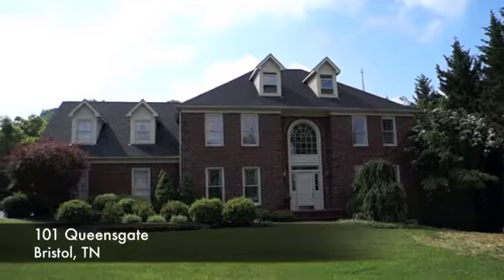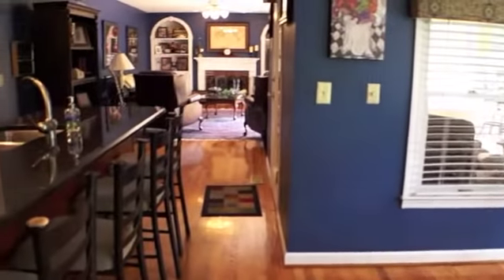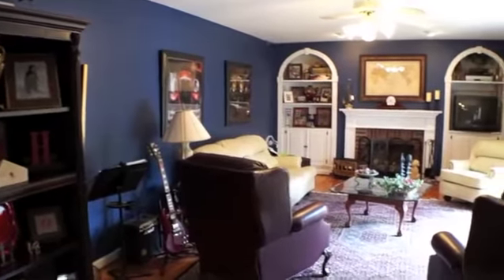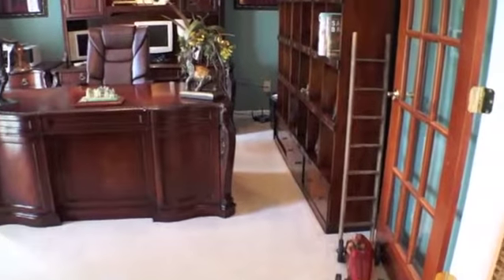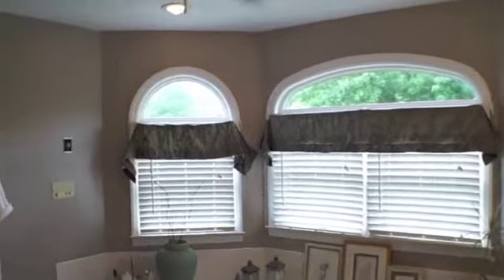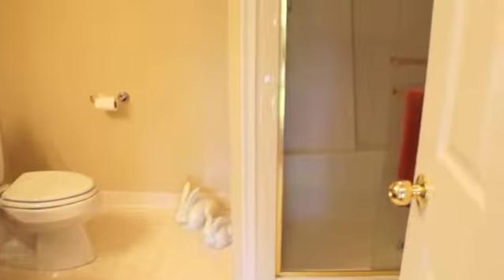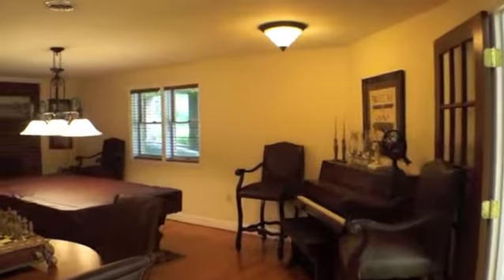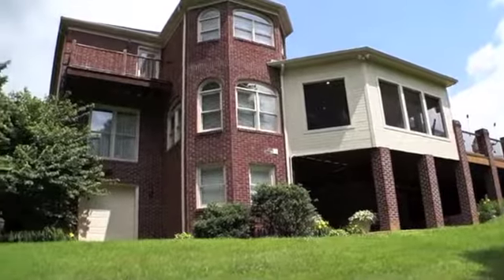101 Queensgate, Bristol, TN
101 Queensgate,